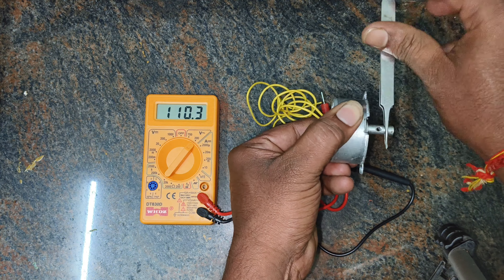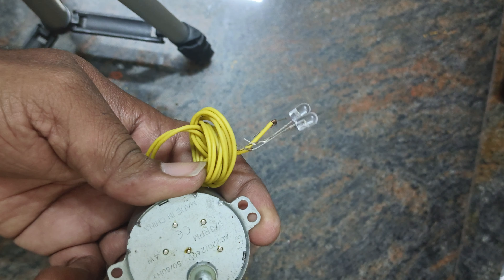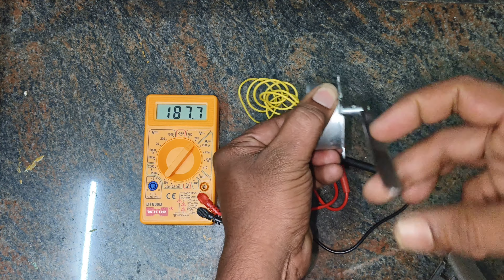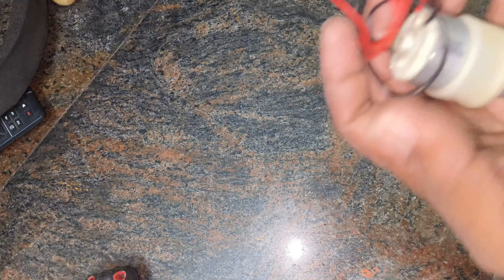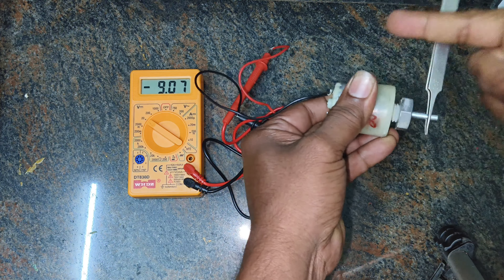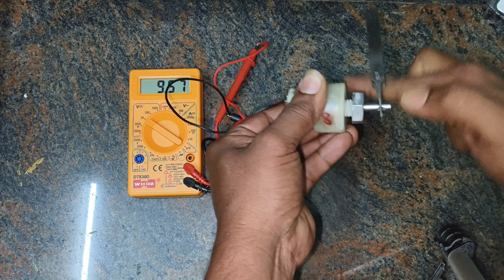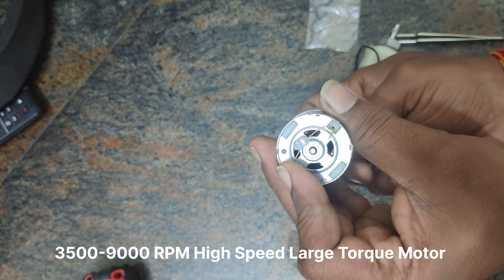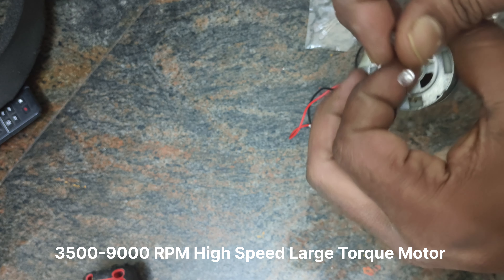We Built a Voltage Generation Device